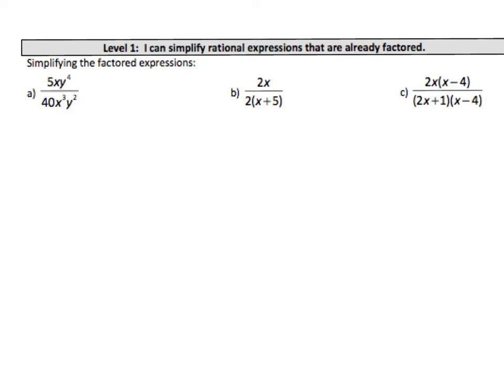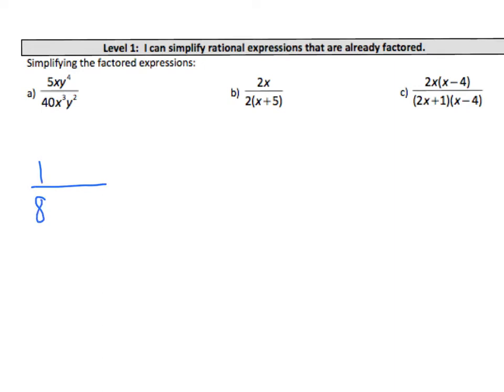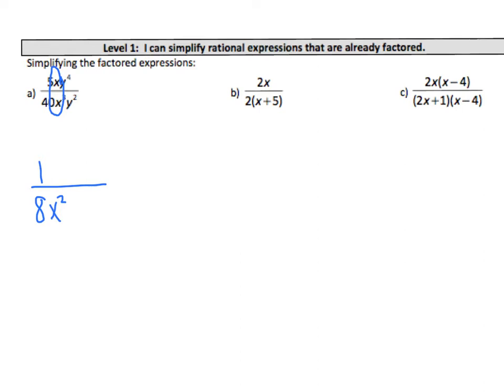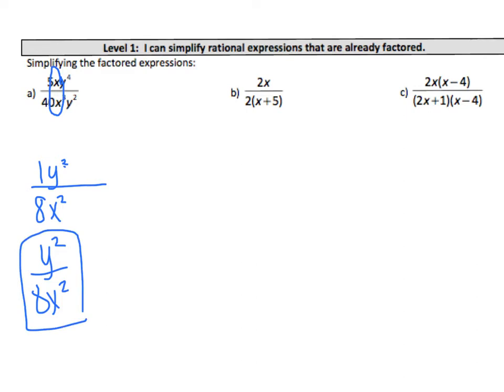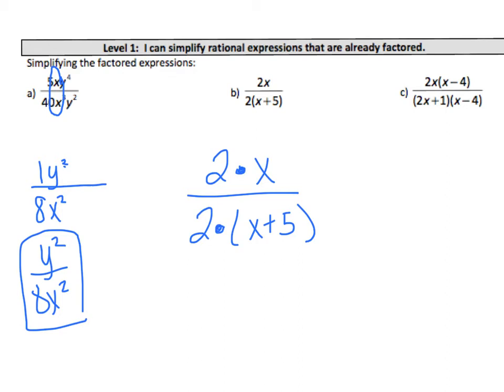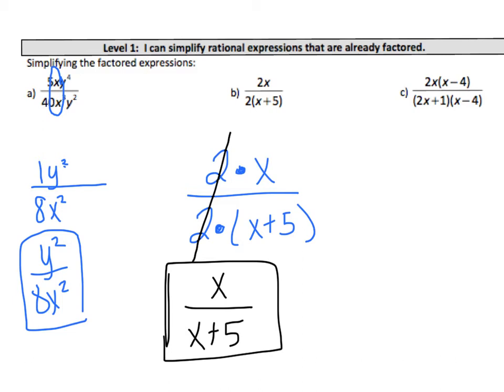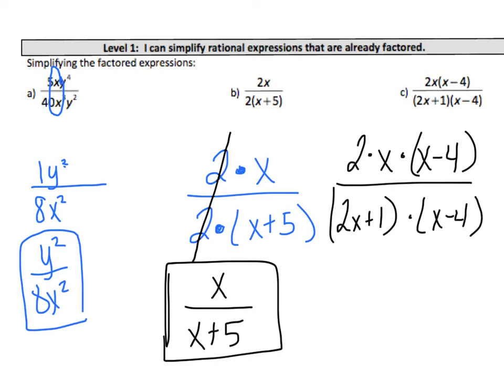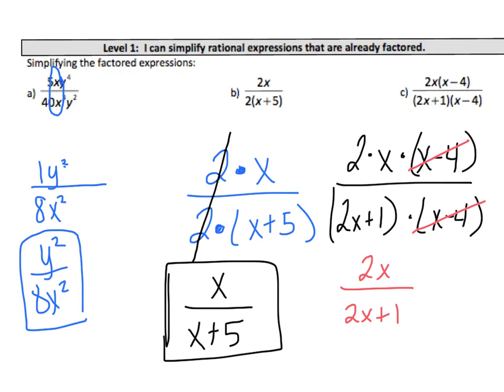475_8.1_level_1